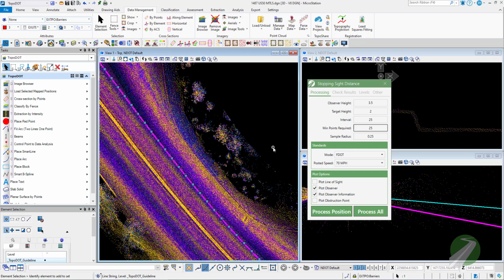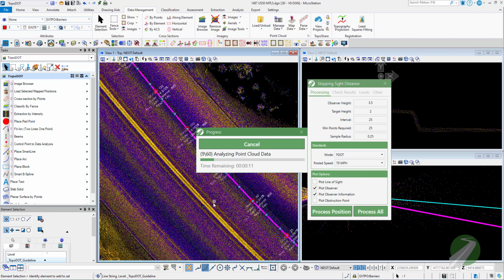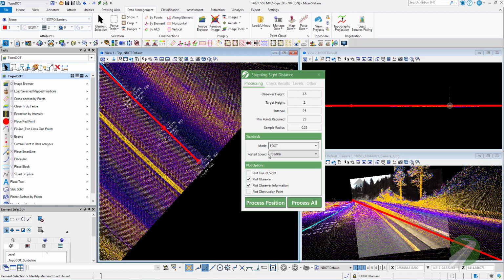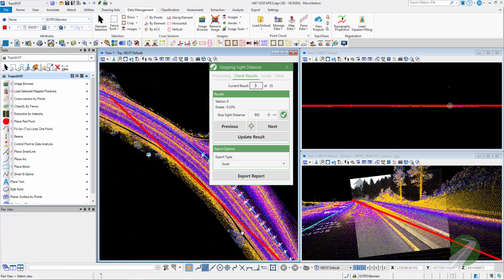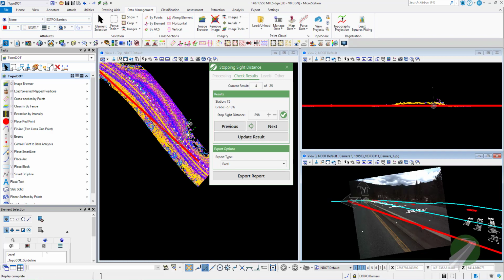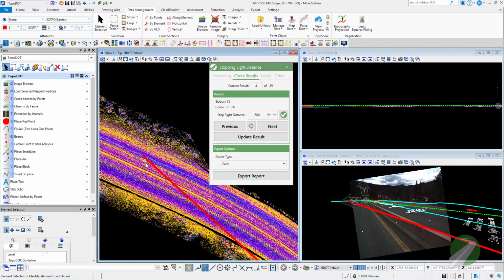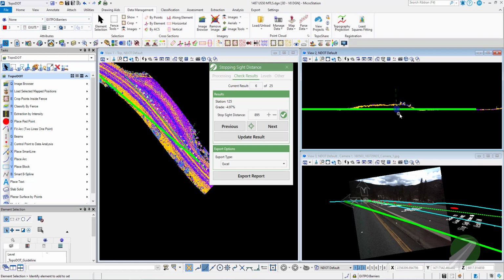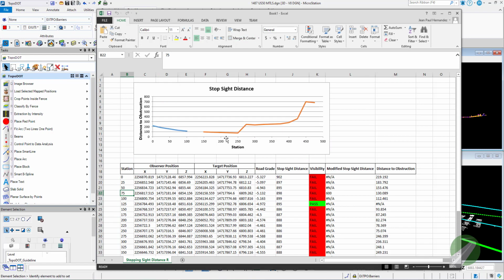Stopping Sight Distance - Tutorial